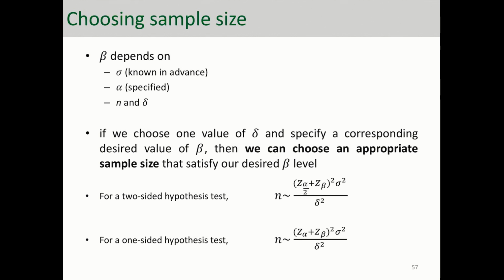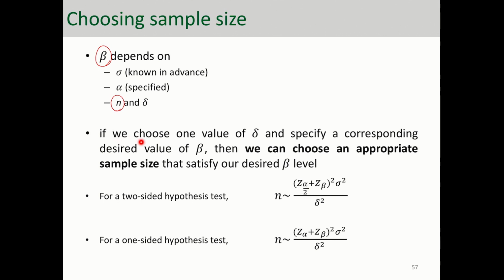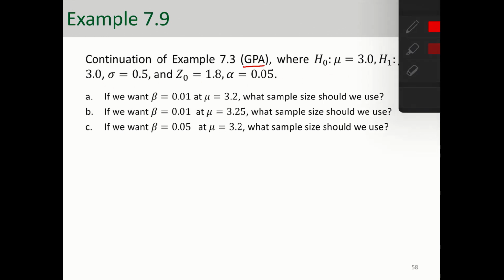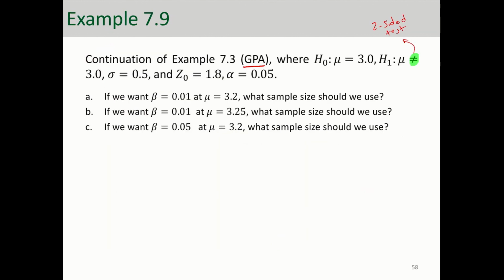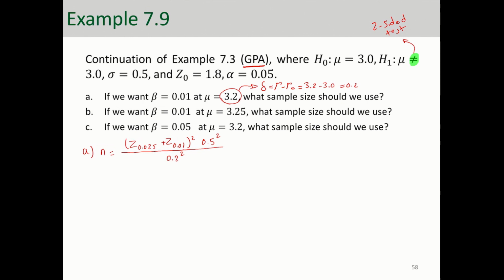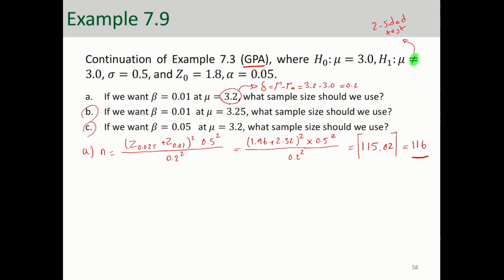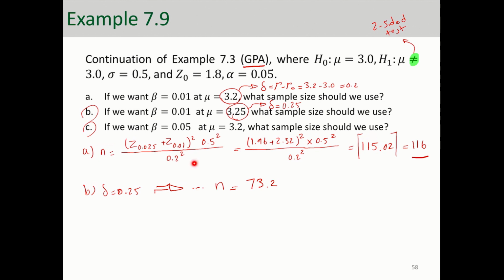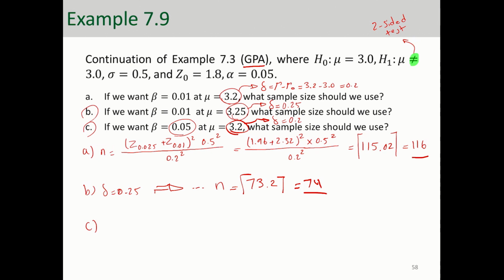Hypothesis Testing - Choosing Sample Size